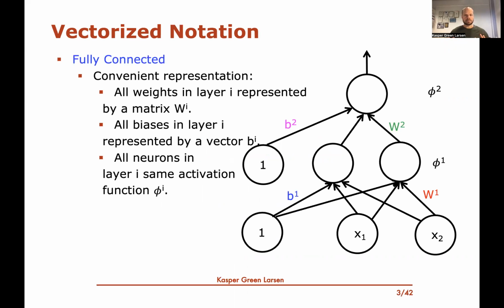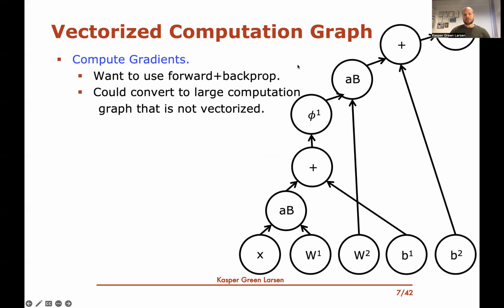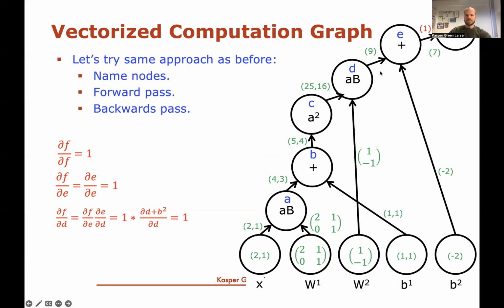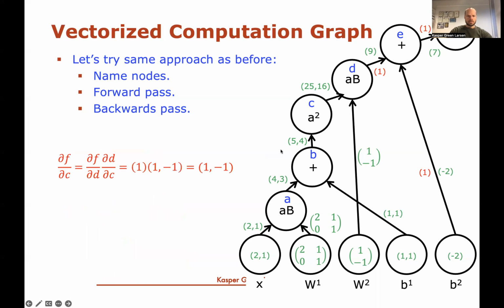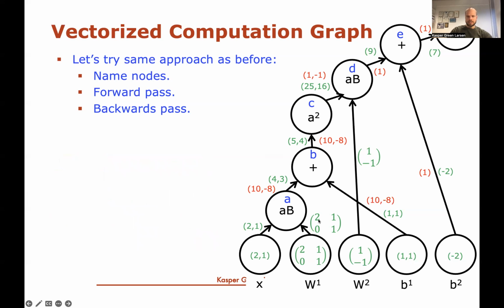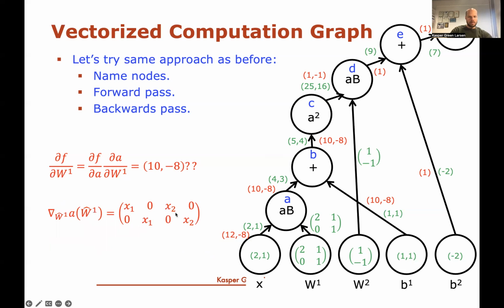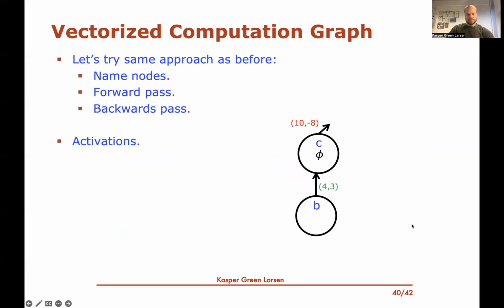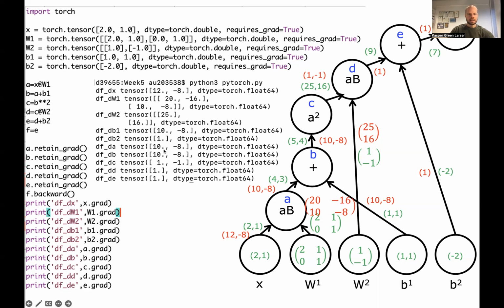Machine Learning 25: Neural Nets - Backprop for Fully Connected Nets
We continue our study of the backpropagation algorithm by examining the case where the computation graph corresponds to the evaluation of a fully connected feed forward neural network. We show how to carry out backprop using matrix and vector notation for the neural net, which results in more efficient and readable code.